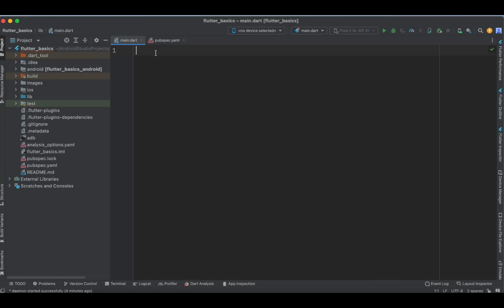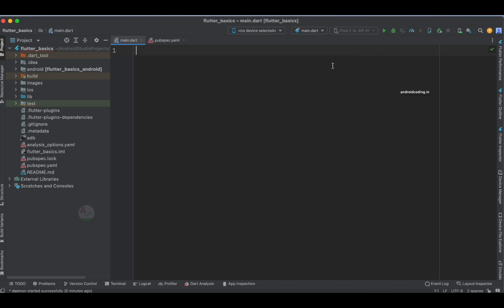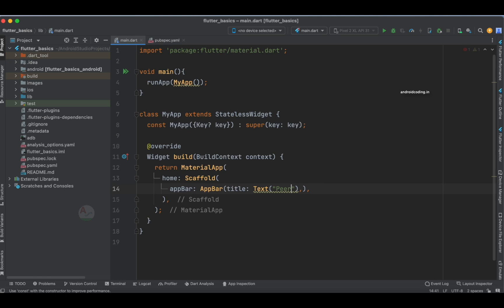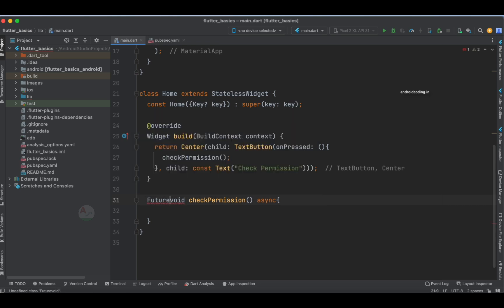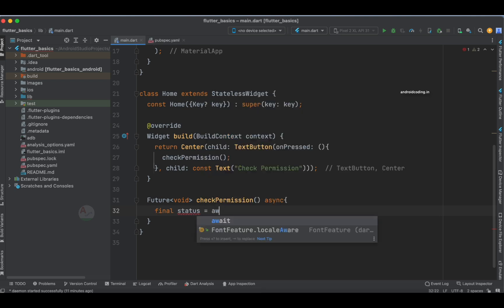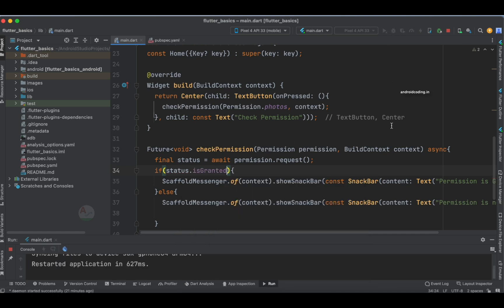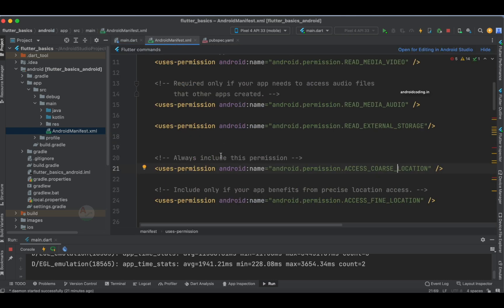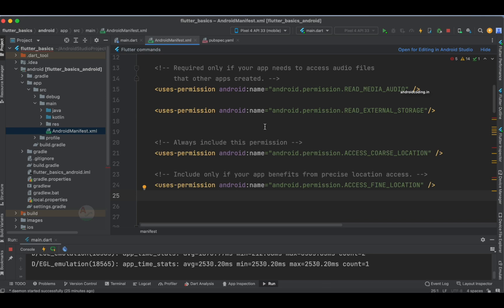Flutter Permission Handler: Managing App Permissions Made Easy | amplifyabhi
In Flutter, permissions are handled using the permission_handler package, which provides a convenient way to request and check permissions for various device features. You can use this package to handle permissions related to the camera, location, microphone, contacts, storage, and more.

In a Flutter application, you may need to request permissions from the user to access certain device features or resources. Here are a few common reasons why you might need permissions in a Flutter app:

Accessing Device Hardware,
Location Services,
Accessing Contacts,
Storage Access,
Network Access

By requesting permissions, you ensure that your app respects user privacy and security while accessing sensitive device resources. It's important to request permissions only when necessary and provide clear explanations to the user about why the permission is needed to maintain transparency and gain user trust.

*** Tutorial Collection ***

*** Free Courses ***